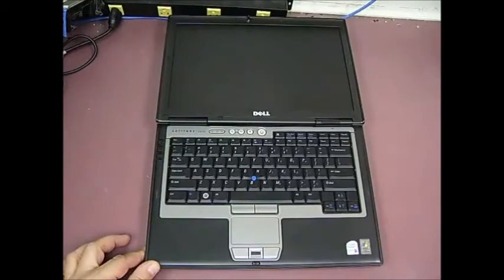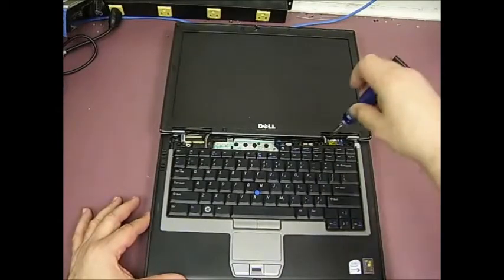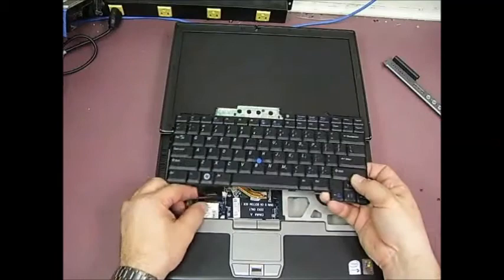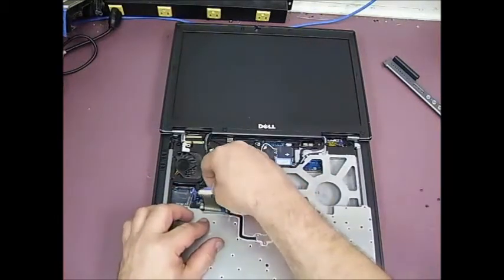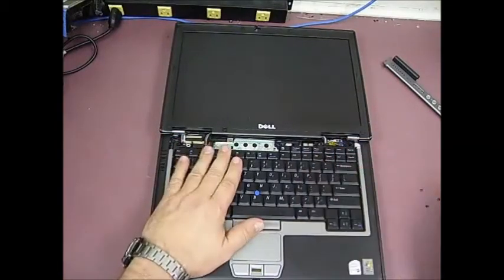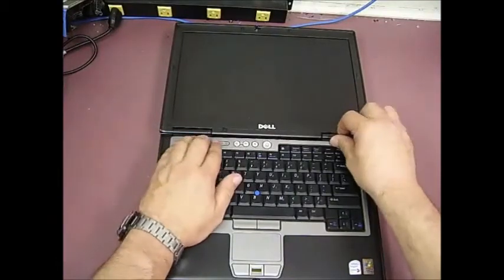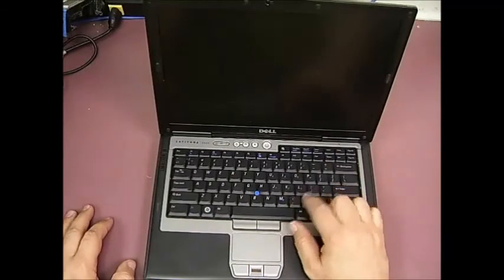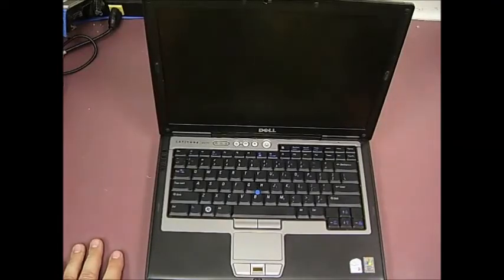Dell Latitude D620 Keyboard replacement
This video shows how to replacement a broken keyboard on the Dell Latitude D620, D630, D820 and D830 series laptops.